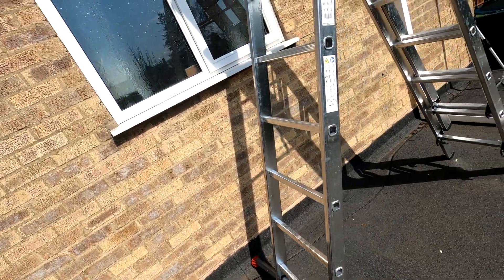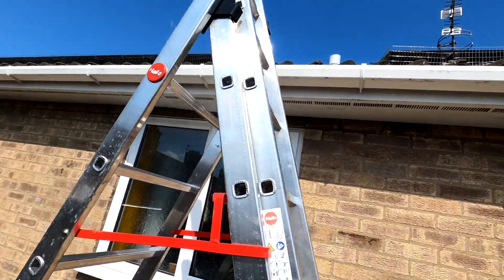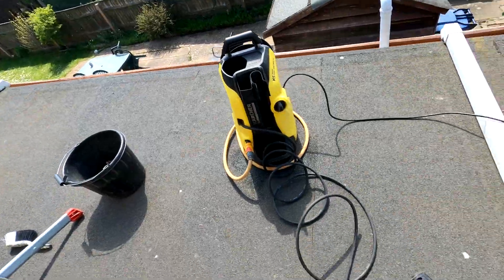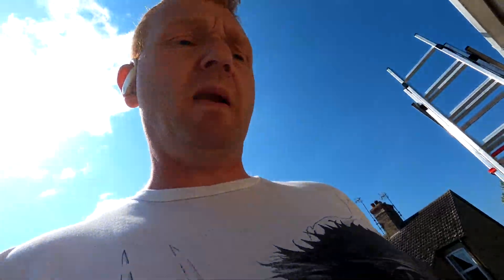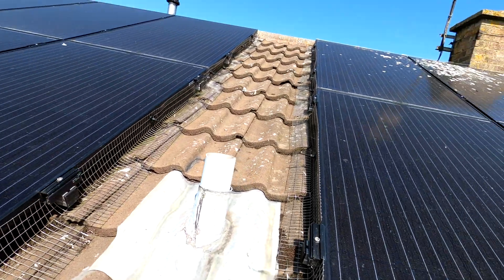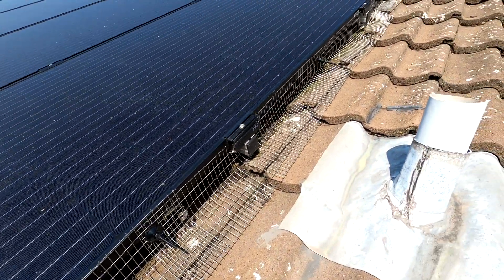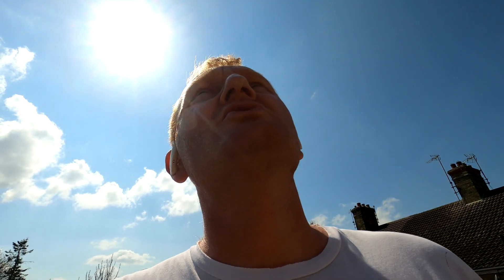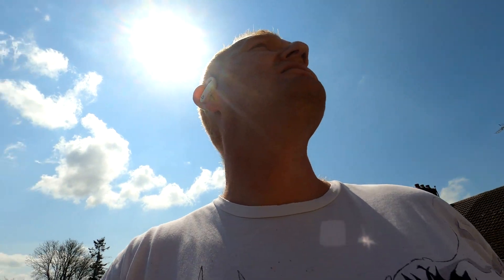How to clean a solar array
Warning! Going onto the roof of your home is extremely risky, you should always seek professional advice and have the correct equipment before performing such tasks

This is how I clean my solar array. I do this twice a year, once in April/May and the second time in September/October.

I take approx. 1 hour each time to complete. I purchased the extendable brush from my local Halfords for £30